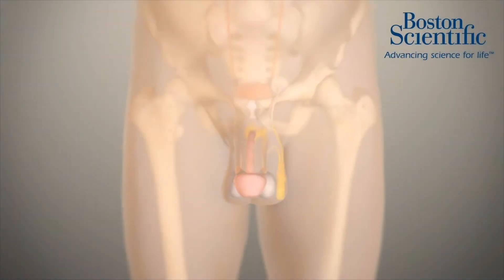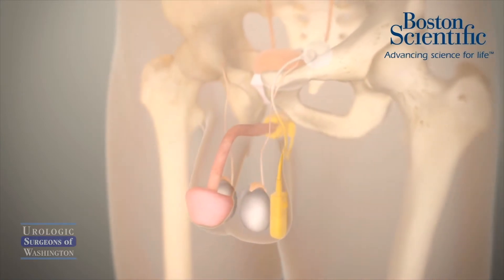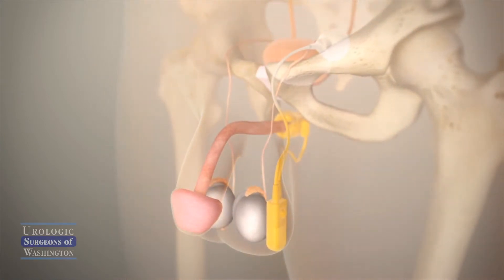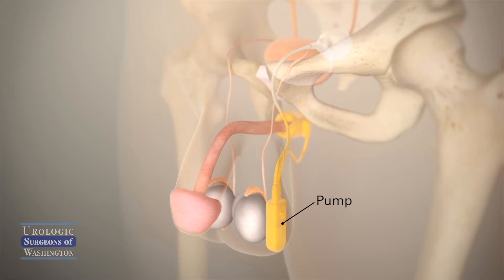Artificial Urinary Sphincter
An Artificial Urinary Sphincter is an implanted device consisting of the pump in the scrotum, the sphincter cuff around the urethra and the reservoir filled with water. When the patient needs to urinate, the patient depresses the pump once or twice and water is removed from the cuff, opening the urethra. About 45 seconds later, the cuff tightened and the patient is dry again.